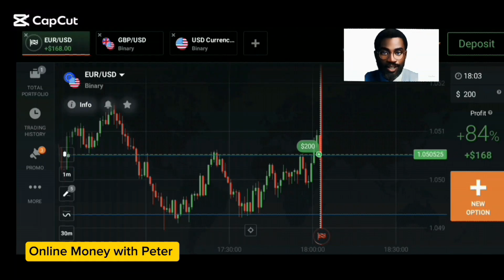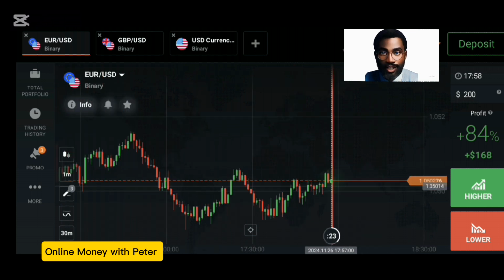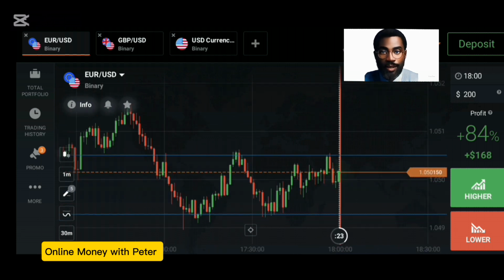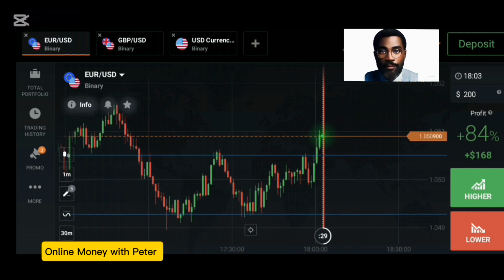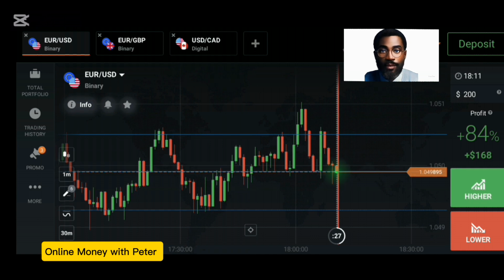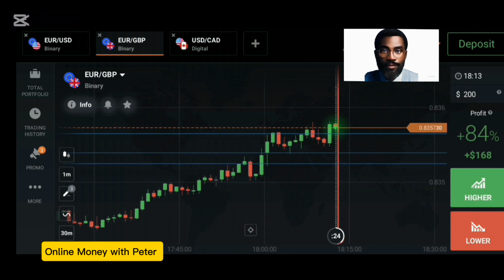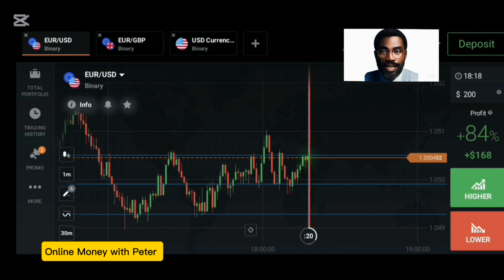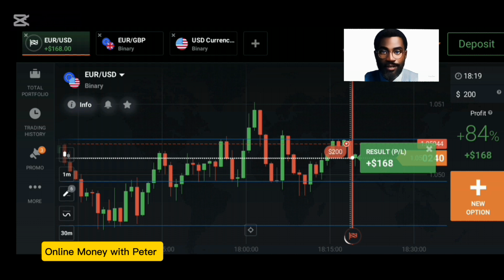How to Trade Binary Options on 1-Minute Expiry Like a Pro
Description:
Looking to master binary options trading with 1-minute expiry? In this video, I’ll walk you through a step-by-step guide on how to trade binary options effectively and profitably within just 60 seconds.

What You’ll Learn:
✅ The basics of binary options trading
✅ How to choose the right broker and platform
✅ The best strategies for 1-minute expiry trading
✅ Risk management tips to protect your capital
✅ Real-time trading examples for better understanding

Whether you’re a beginner or looking to sharpen your skills, this video will provide you with actionable insights to boost your trading game.

pwa

Follow us for more money-making tips and updates!

Let’s take the first step towards achieving your financial goals through trading!